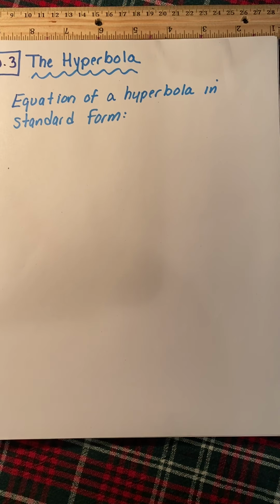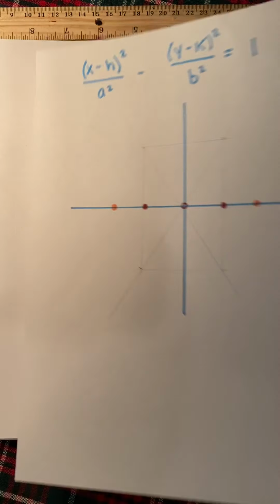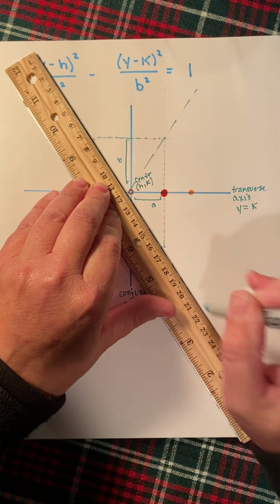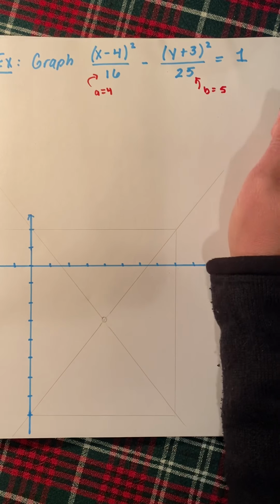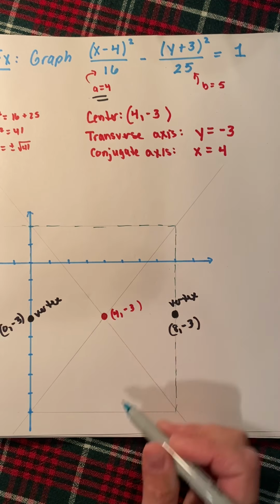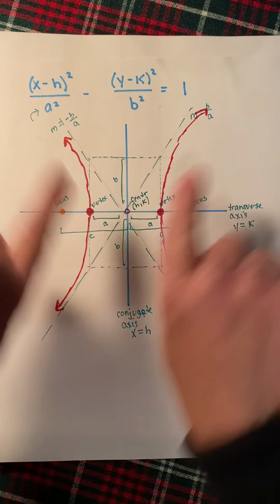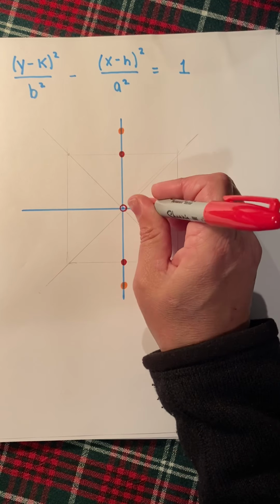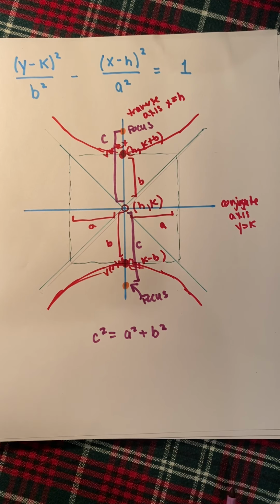MAT 186 - 10.3 Part 1